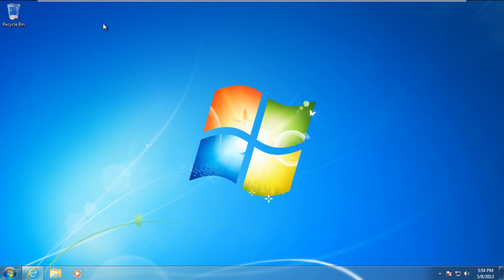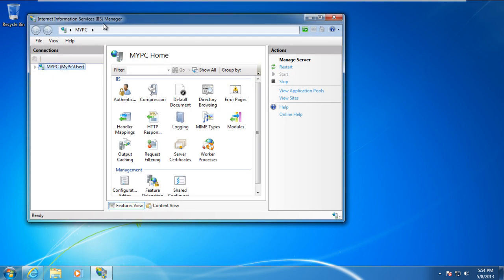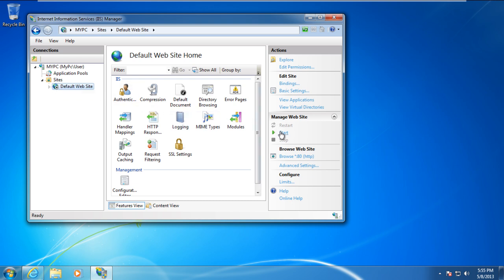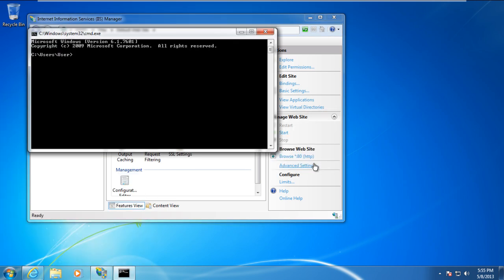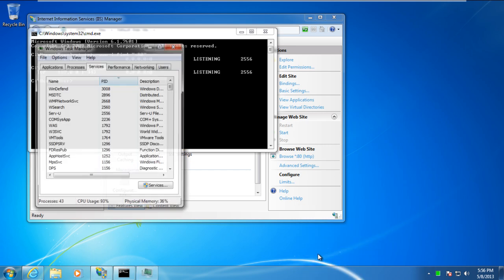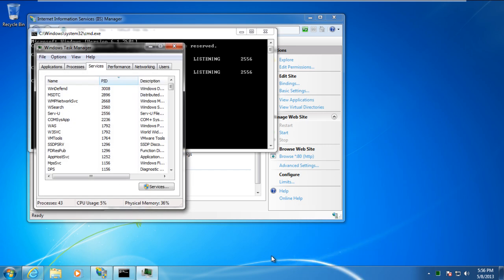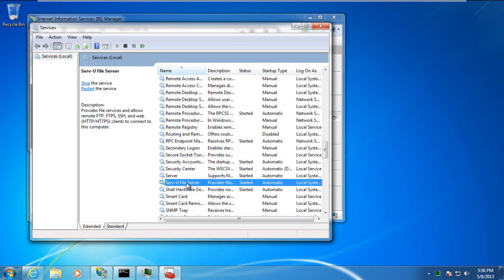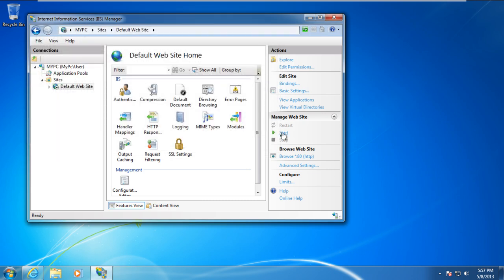How to Fix Windows Stop Error 0x80070020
Find out what causes the blue screen of death stop error 0x80070020. Follow this tutorial to learn how to fix this error.

In this tutorial, we will teach you how to fix the blue screen of death stop error 0x80070020. The Error 0x80070020 occurs when you try to start a web site in IIS.

Step 1 -- Open Internet Information Services Manager

First of all, go to the start menu and in the search bar, type IIS. From the search results, open the Internet Information Services (IIS) Manager program.

Step 2 -- Click on default web site

As a result, the IIS Manger Window will open up. Over there, go to the left pane of the window, click on the triangle icon to expand the tree and then click on default web site.

Step 3 -- Error 0x80070020 will be displayed

Now go to the right hand side of the window and click on the Start button.
As soon we did that, an error popped up. The error will notify us that the process cannot access the file because it is being used by another process. The code for the error is 0x80070020.

Step 4 -- Use the netstat command

Now let's troubleshoot the problem. Open the command prompt and type the command
netstat -aon |find ":80" and hit the enter key.
The netstat command refers to the network statistics and switches we are using. Over here, the switch a refers to all the connections and the listening ports, the switch o refers to the owning process ID associated with each connection and the switch n refers to the address and the port numbers in numerical form.
The port number we searched for in this tutorial was 80. You will notice that the "port number 80" is listening which means that it is being used by another process whose numerical Id is being shown.

Step 5 -- Same command for another port

Now again type the same command and find the port number 443. You will see that the port number 443 is also being used by the same Process.

Step 6 -- Open Task Manager

Now right click on the taskbar and click on the Start Task Manager option.

Step 7 -- Click on Services

As a result, the task manger will open up. In the services tab, find the Process ID which you saw in the command prompt. Once you have found the process ID, remember the service's name. Click on it and then click on the services button at the bottom right corner of the task manager.

Step 8 -- Stop the service

In the Services window, try to locate the service. Once you have found it, select it and stop the service.

Step 9 -- Use the netstat command again

Now go back to the command prompt and type the netstat command for both the ports that you checked earlier. No result will be shown which means that both the ports which were being utilized by another process previously are now free.
Now go back to the IIS Manger and click on the start button for the default website. You will notice that it will start now without giving any error. In this manner, you can fix the blue screen of death stop error 0x80070020.